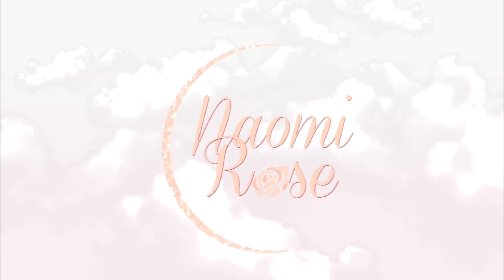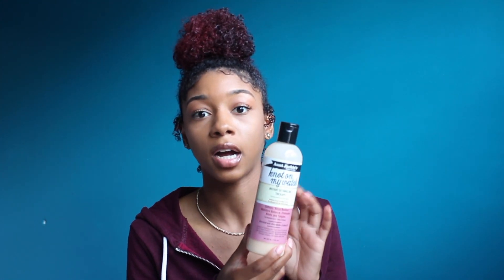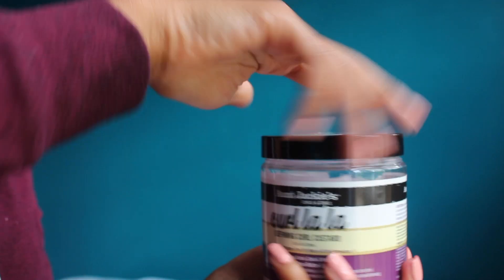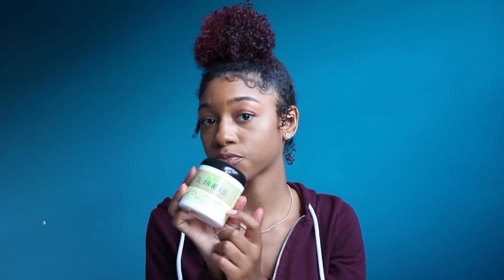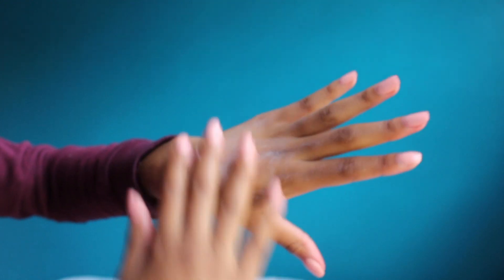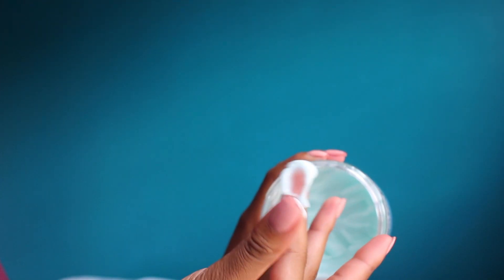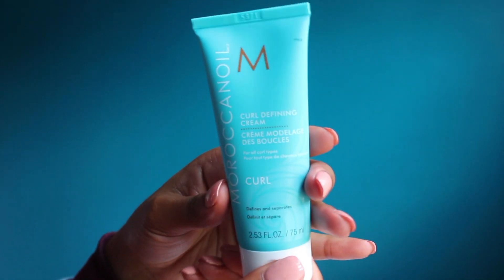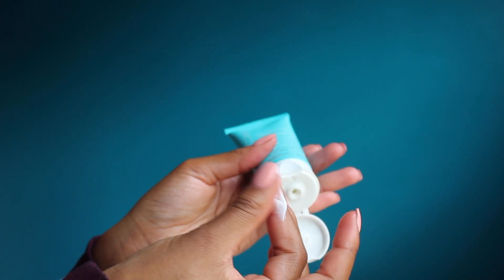Natural Hair Products Your Colored Hair NEEDS | WORKS WONDERS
Hey Loves ! This video is all about my favorite curly hair products!